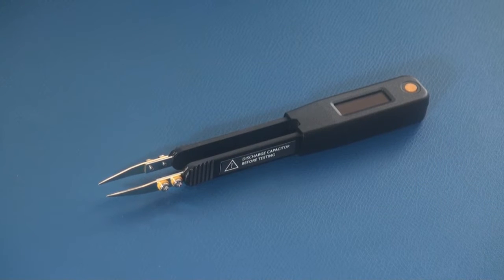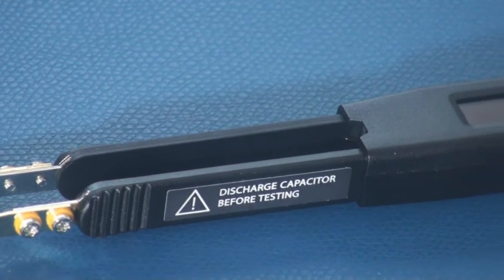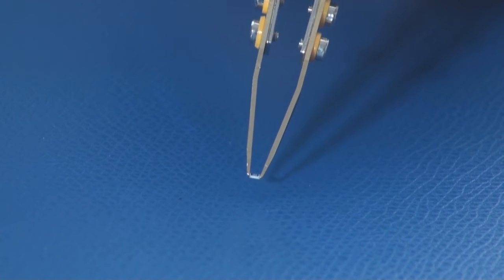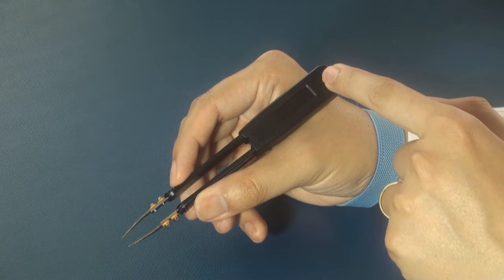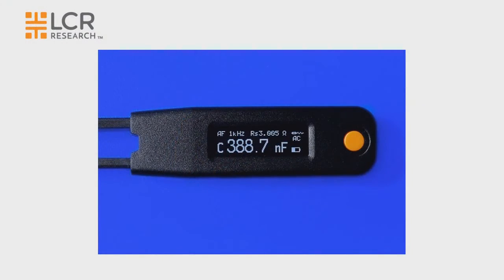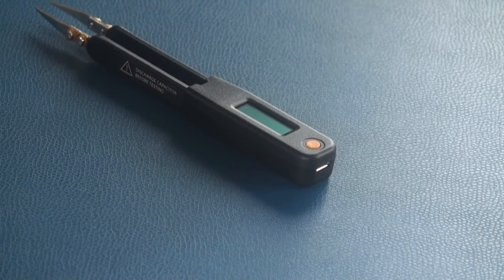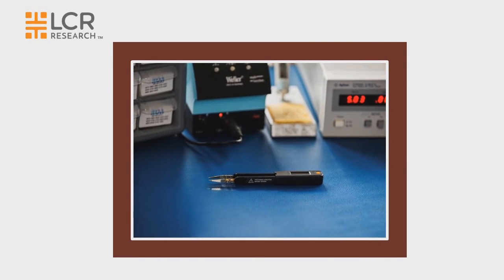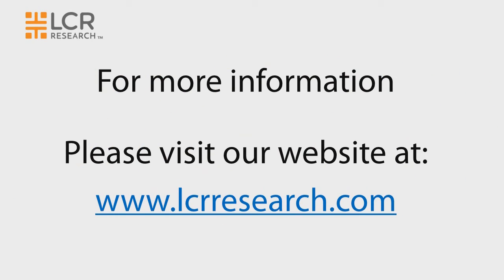LCR Elite1 Overview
LCR Elite1 is a tweezer-style portable LCR meter. In this video, its basic features and functions are demonstrated.